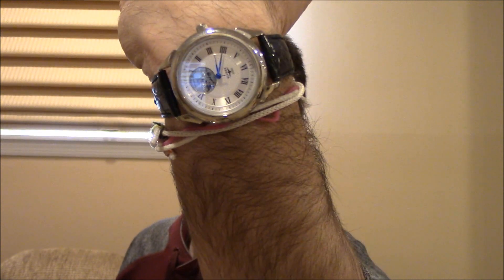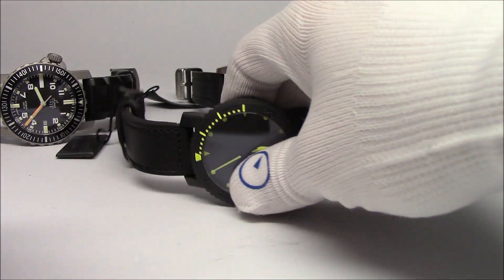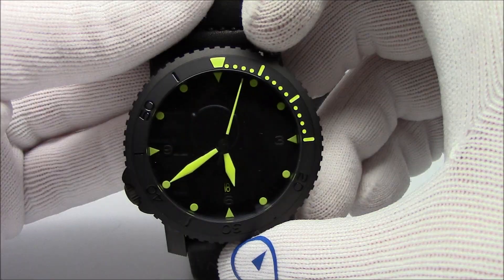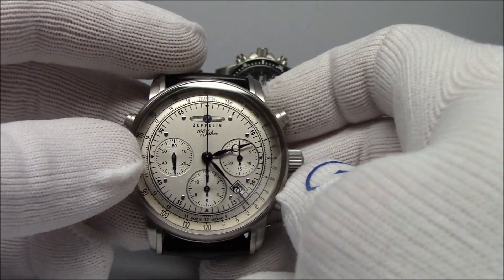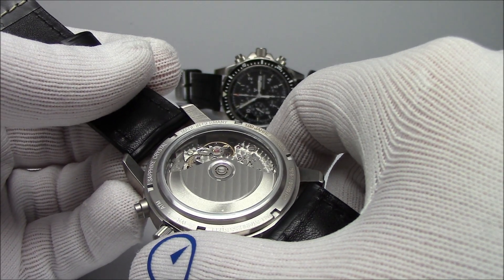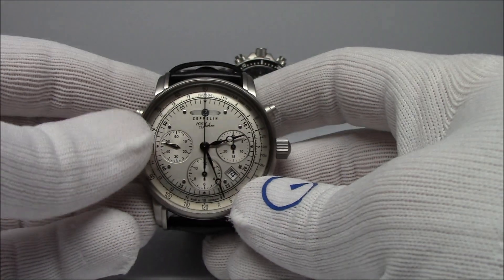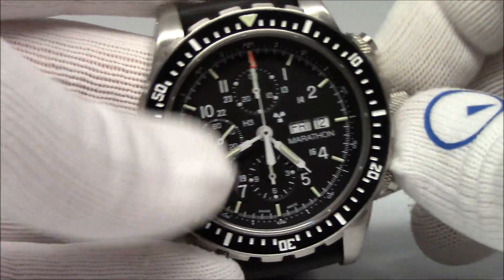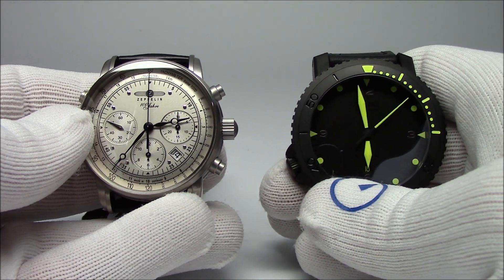The High End of Affordable Watches - A selection of $1500 and up pieces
In today's video, we show you four watches from the other side of the affordable spectrum, that is, watches that are all over $1500 available from our store. While the bulk of our offerings are under $500, these few models break the affordable barrier, but still offer a fantastic value.

Automatic chronographs, Swiss and German Made, superior coatings and tritium lights are just some of the refinements that come at this price point. Take a look and see what makes these models special, and command a higher price.

In the video, we discuss Tritium lighting, please see this video for an explanation of tritium